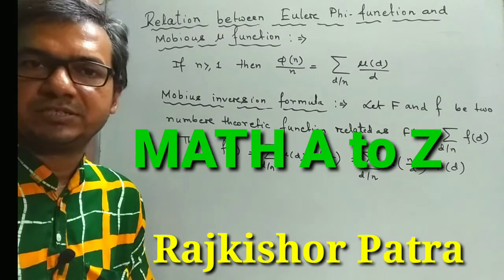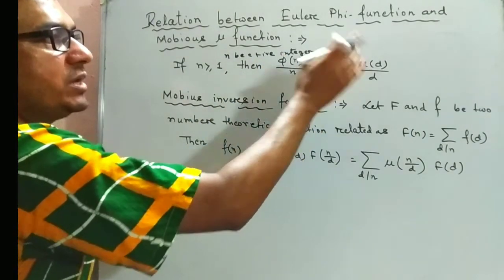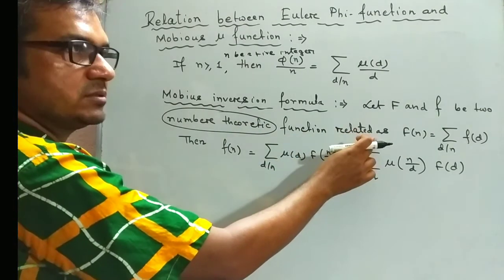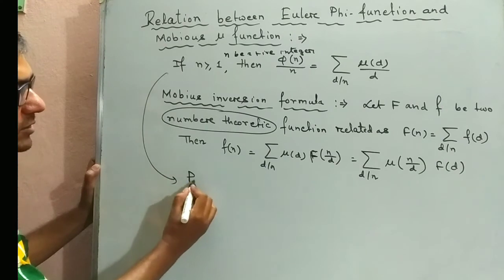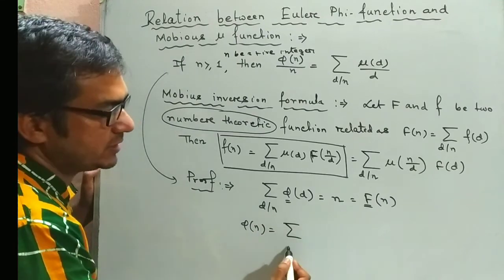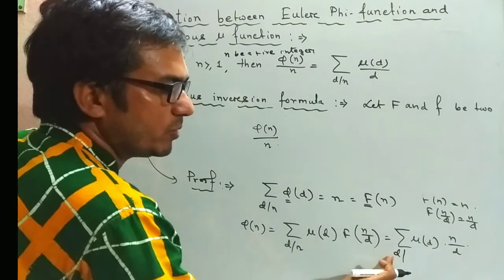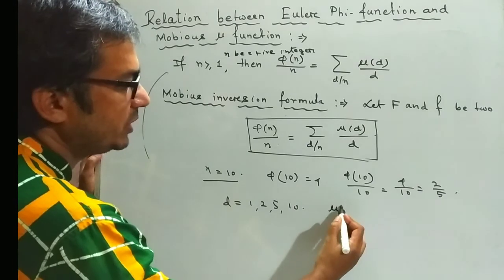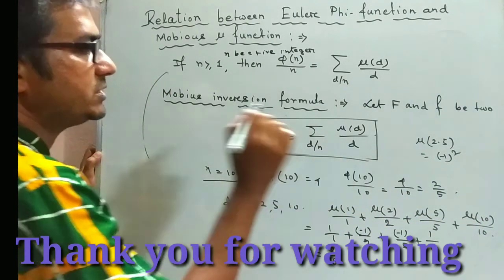RELATION BETWEEN EULER'S PHI-FUNCTION AND MÖBIUS FUNCTION (NUMBER THEORY)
Rajkishor Patra (M.Sc, Jadavpur University)

This video contains the relation between Euler's phi function and Mobious function. Proof of the relation and example to explain it.

This video contains Statement and proof of Gauss Theorem of Number Theory together with an example for explanation.

This video contains the procedure for finding the value of Euler's phi function phi(n). Corresponding theorem proof and example to explaination.

This video contains the definition of Euler's phi function and proof that it is multiplicative with an example to explain.

This video contains the proof that all the binomial coefficient are integer.Also contains an appropriate application to clear the concept.

This video contains the statement and proof of the theorem `The exponent of highest power of the prime that divides n!'.
Also appropriate example to clear the concept of the theory.

This video contains The Goldbach Conjecture and its explanation with example.

This video contains Statement and proof of Wilson's theorem , Converse, explanation and application of it.

This is the link of hand written notes Statement and proof of Wilson's theorem, Converse of this theorem, explanation, some important problem solve from the book David M. Burton.

This video contains Statement and proof of FERMAT'S LITTLE THEOREM and all the related theorem with application.

This class contains definition of linear congruence and respective theorem with proof.The statement and proof of Chinese remainder theorem and it's application.

(This class consists definition of congruent and complete set of non negative residues.
Different important theory and property of them.)

(This video contents definition of linear Diophantine equation.Theorem related the existence of solutions.Procedure of solutions of linear Diophantine equation.)